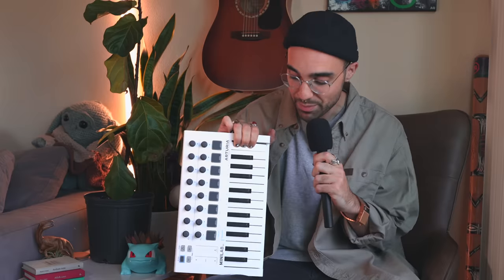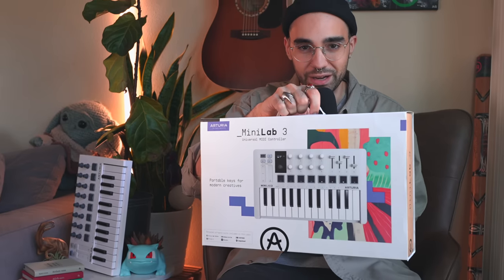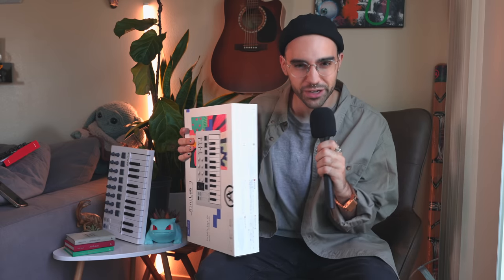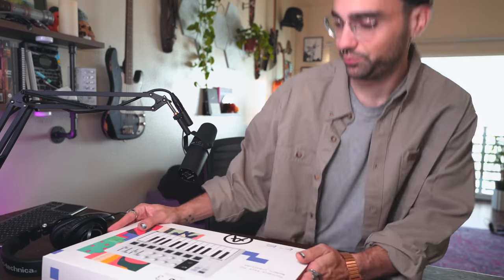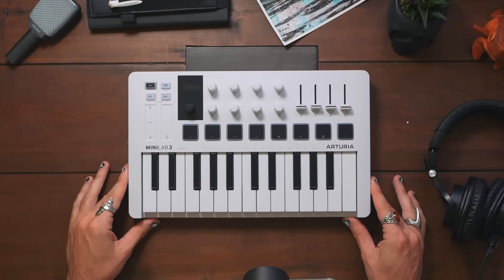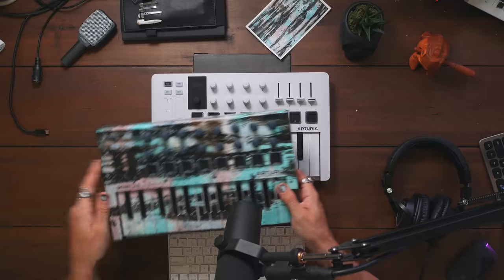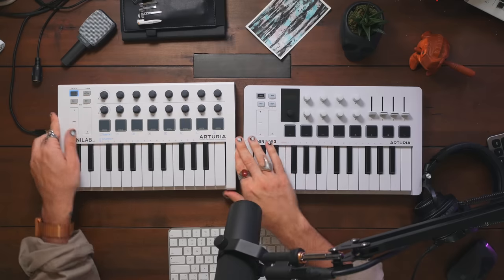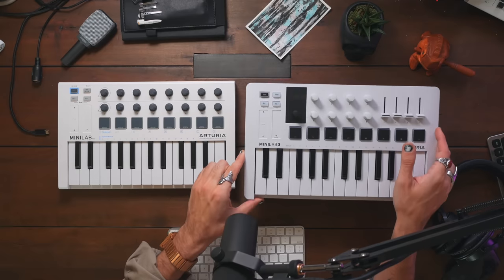NEW ARTURIA MINILAB 3! EVERYTHING YOU NEED TO KNOW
FINALLY! The new Arturia Minilab is here...but should you buy it??

►🎹 Music Production Gear:
ARTURIA MINILAB 3

00:00 - IT'S HERE!!
0:55 - Whats New & Comparison To Old Minilab
4:55 - Key Features of the Minilab 3
5:38 - Navigating Analog Lab
6:19 - Arpeggiator
6:44 - Hold Function
7:32 - Chord Mode
8:27 - Changing Arp Settings
9:09 - Controlling Ableton Live
10:11 - Drum Pads
10:56 - Transport Control
11:39 - Knobs & Faders
13:08 - MIDI Out - Connect A Synth
15:10 - Should You Buy A Minilab 3
18:39 - The Most Important Thing